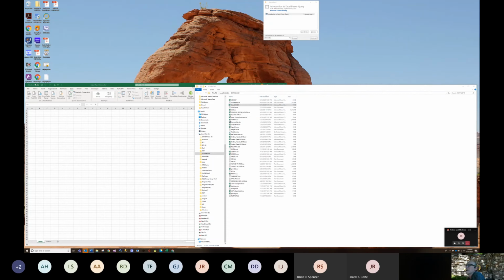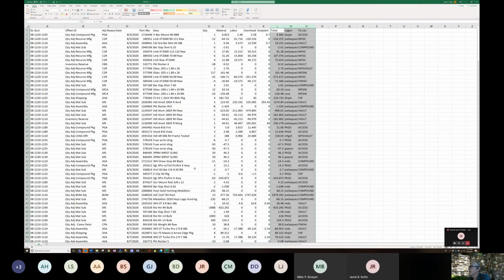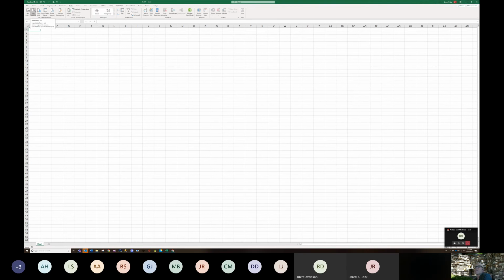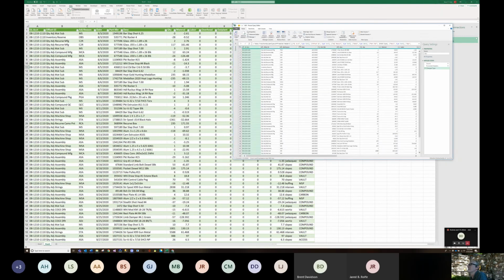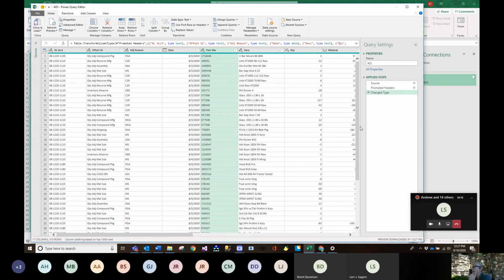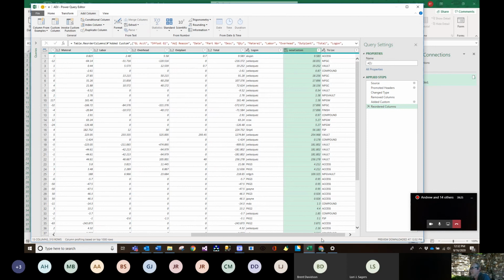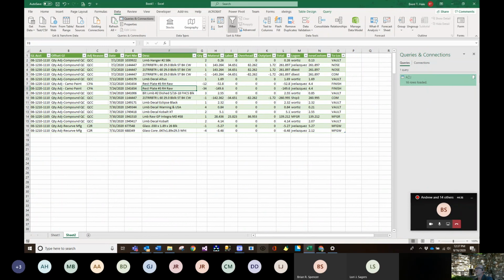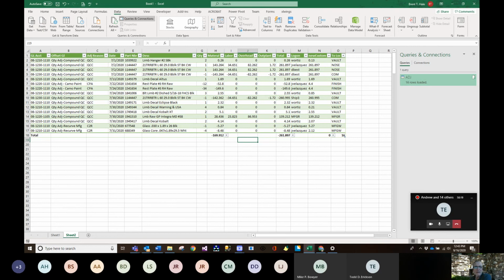Power Query Training Session One